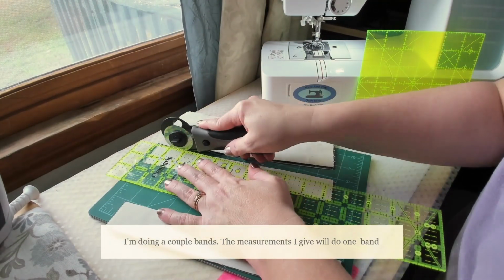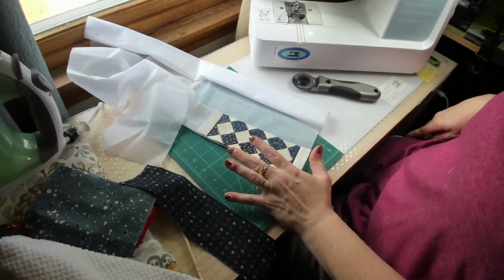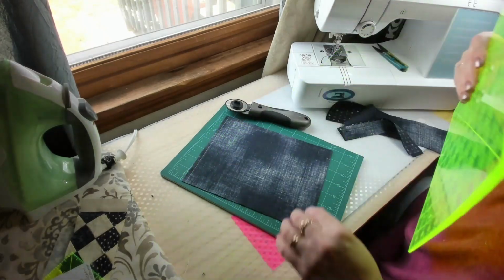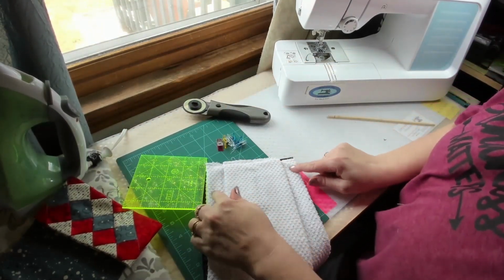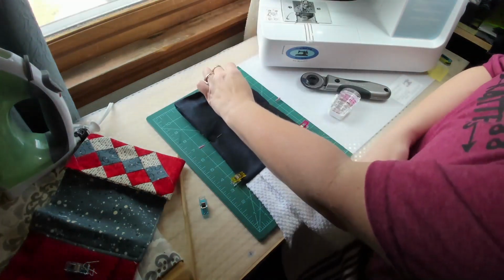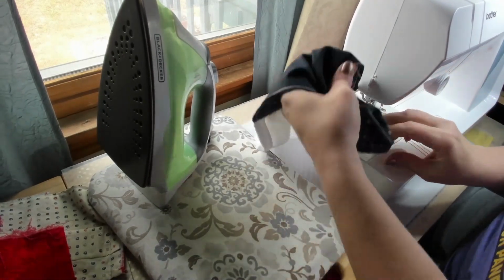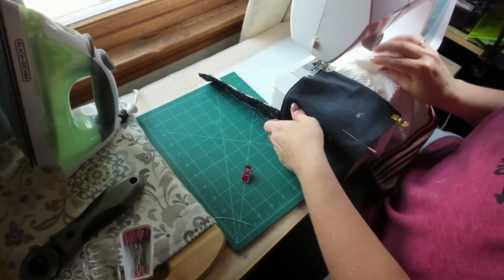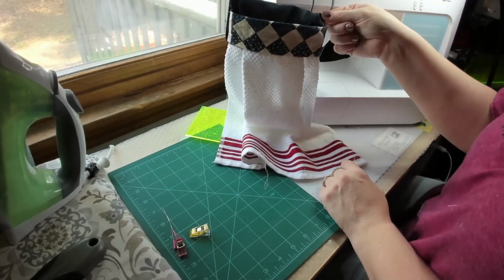TOWEL TUTORIAL with Seminole Pieced band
In this tutorial for beginners. I show how to make a hanging towel with a Seminole pieced band.  I used a layer cake & also pieced the back topper part . I had intended this to be up on July 4th then I realized I had put the band on wrong. So maybe it'll inspire you for another holiday but it is what it is &  I decided to go ahead & put it up . Mistake at end starts  34:27
 💥💥Kindness matters even on YouTube 😉 Be a responsible viewer & / or content creator ! Safety is a group project💟
YOUTUBE  Harassment & cyberbullying policies "Content or behavior intended to maliciously harass, threaten, or bully others is not allowed on YouTube.
This policy applies to videos, video descriptions, comments, live streams, and any other YouTube product or feature. Please note this is not a complete list."

🌟🌟You can get custom FPP patterns by emailing @youmefpp 💜 💜 with what you want she will send you a PayPal invoice, then send you the pattern via email to download 🌟🌟!
Kindness is  contagious ! Be the light you hope to see in others ❤ ✨ Please, visit my MODs & friends
MODS generously helping in chat when they can :
📌Melissa  @Practically Creative  YouTube Channel Live Mon 7pm & Thur 2pm EST
📌Sylvia Back @You&MeFPP LIVE Fridays 9am EST 2pm GMT YouTube Channel
📌Brandy @100proofquilter Lives Mon. 9am CST
📌Miss Ellen AKA @CampbellsCreation /Learning to Quilt Live Tue 1pm EST & Saturday Morning @10am EST

National Domestic Vio lence Hotline